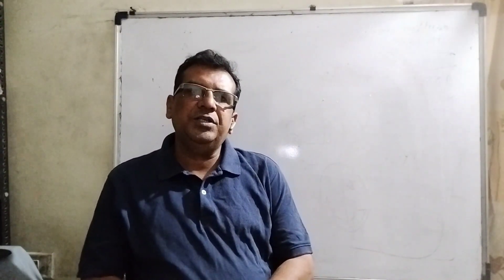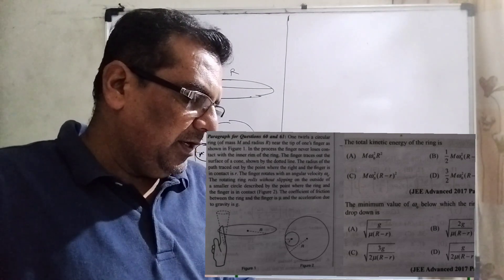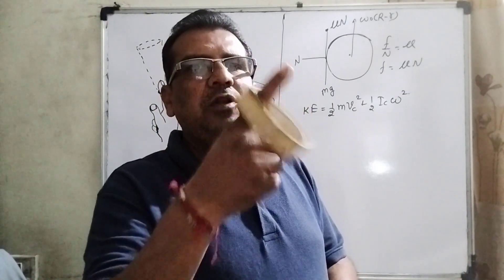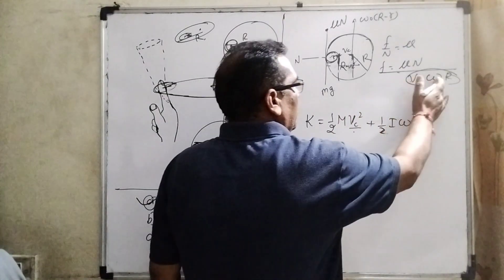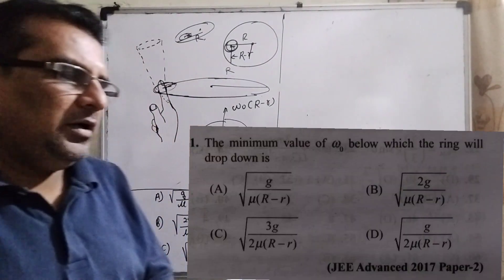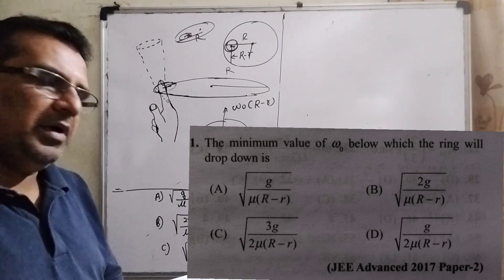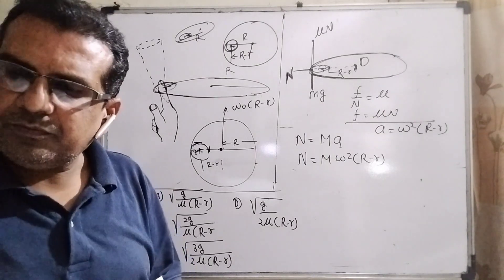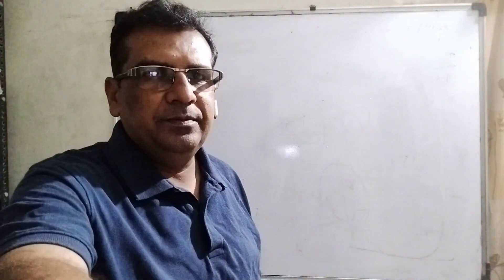One twirls a circular ring(of massM andradius)near the tip of one'sfinger as shown in fig.In the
One twirls a circular ring (of mass M and radius R) near the tip of one'sfinger as shown in the figure.In the process the finger never loses contect with the inner rim of the ring.The finger traces out the path of the surface of a cone, shown by the dotted line.